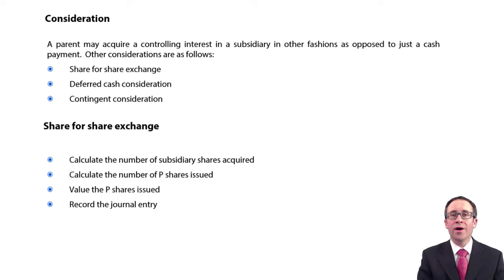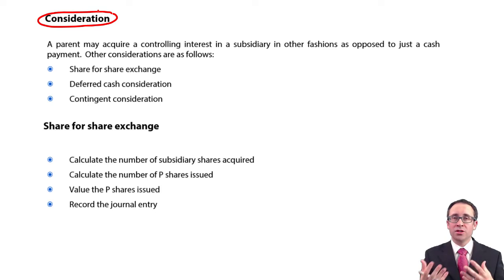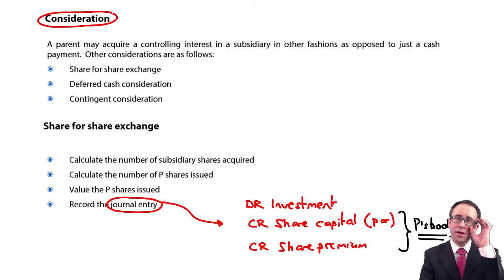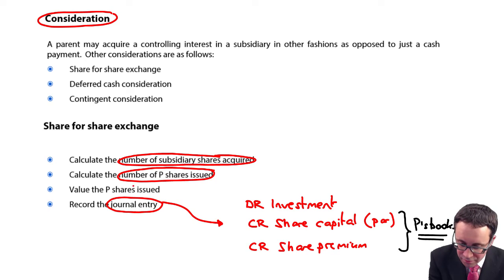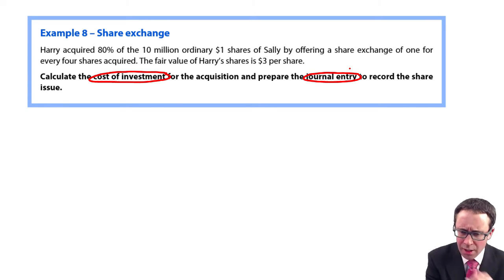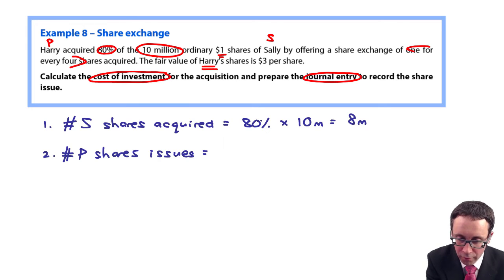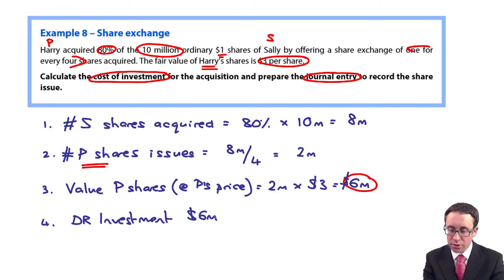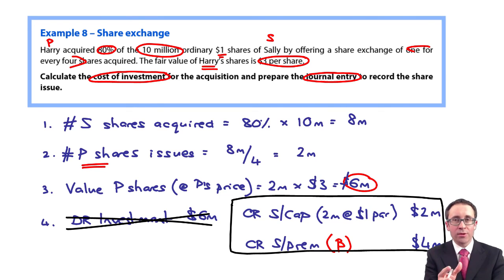Group SFP - share for share exchange - ACCA Financial Reporting (FR)